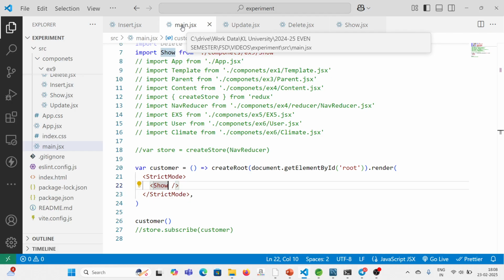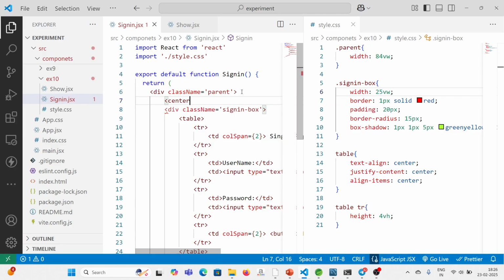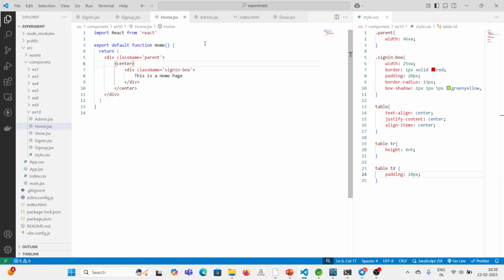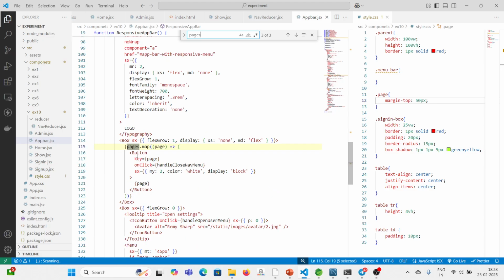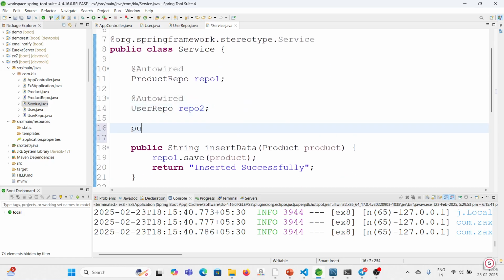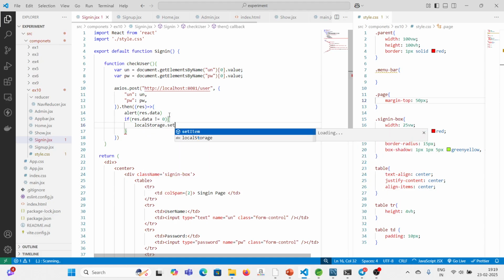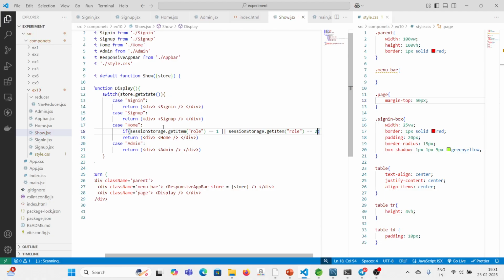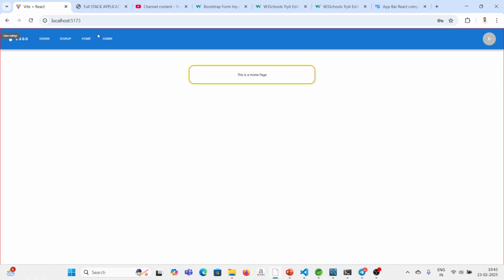FSAD - 016 - EX 10 - Implementing Authentication and Role Based Access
Full Stack Application Development with  Spring Boot with ReactJS Integration and Implementing Authentication and Role Based Access